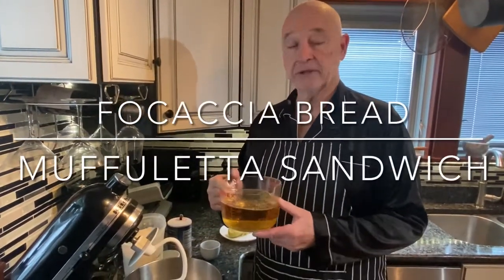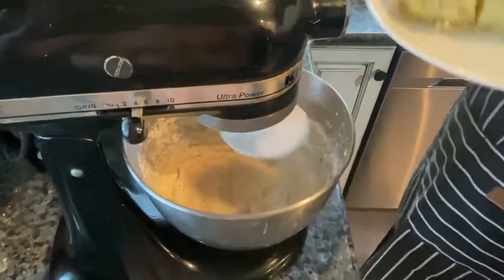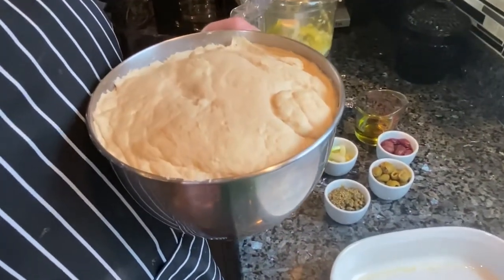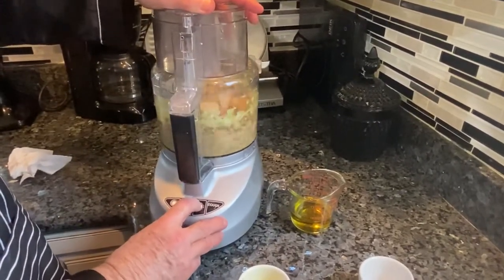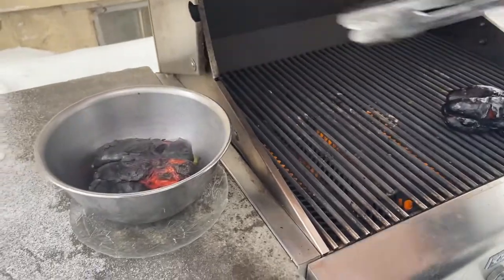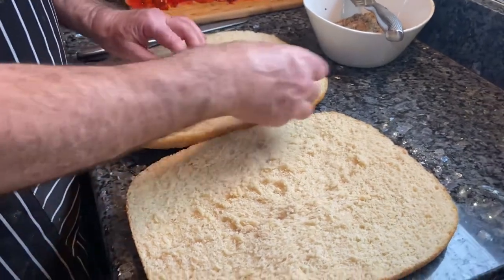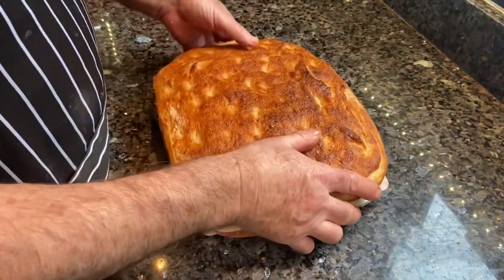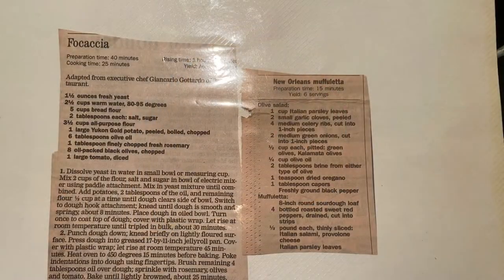Focaccia Bread and Muffuletta Recipe